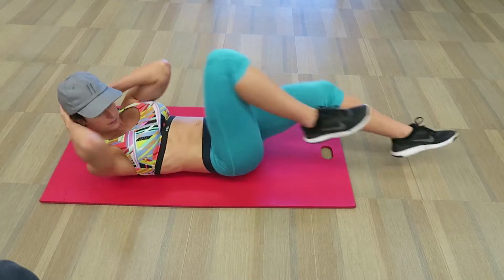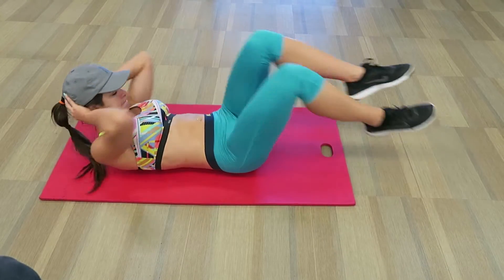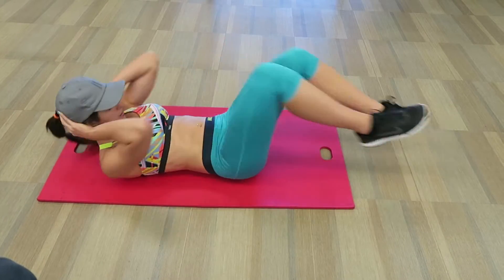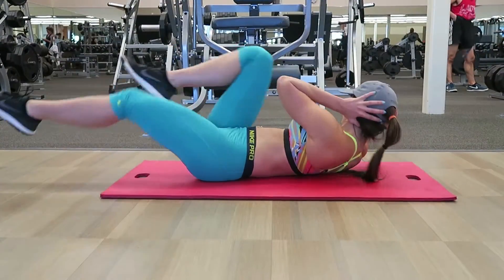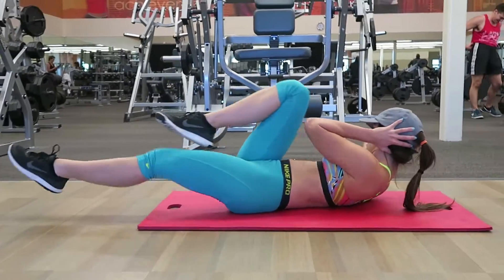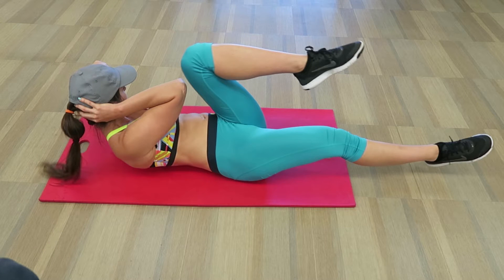Abs- Bicycles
Step by step instructions on how to perform the bicycle exercise for abs.
Follow my other accounts:
Snap Chat: StephQueLinda

For meal plans & Nutrition Plans
OR
Competition Coaching